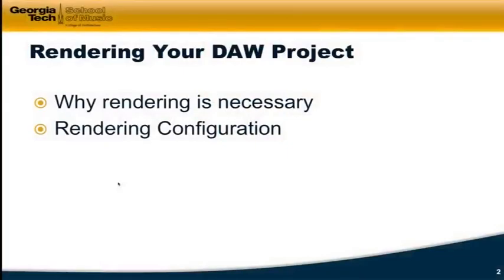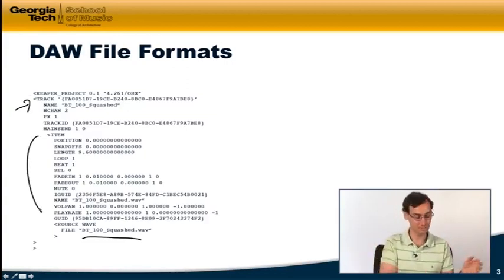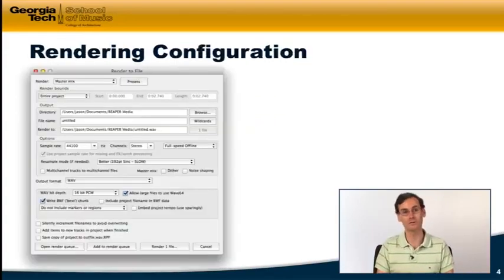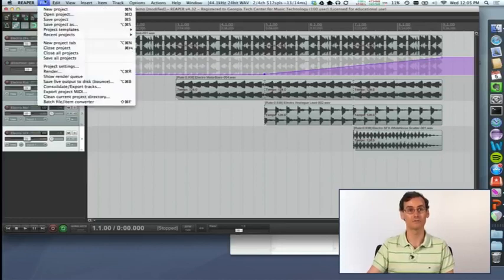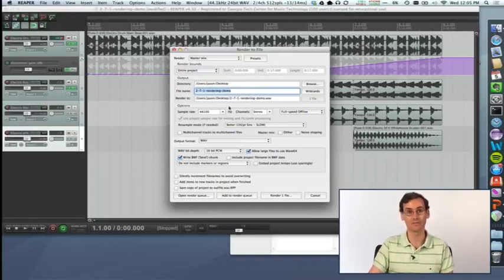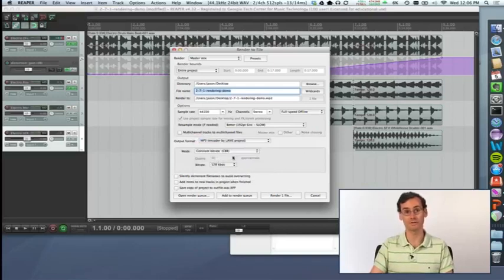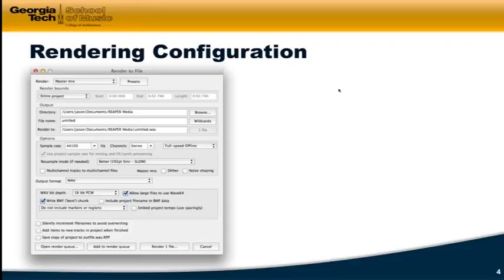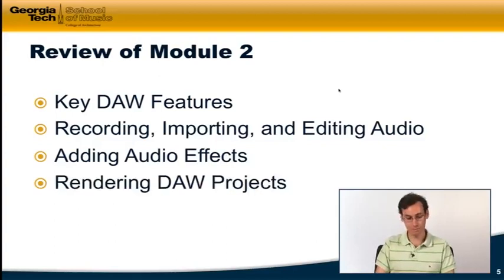2.7 - Rendering Your DAW Project | Music Technology